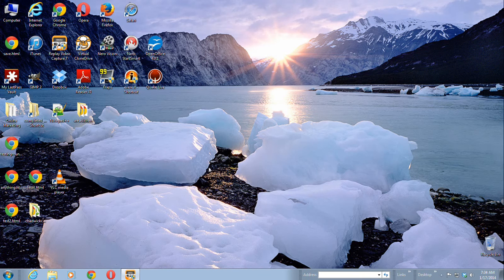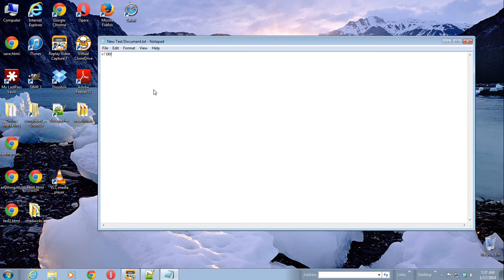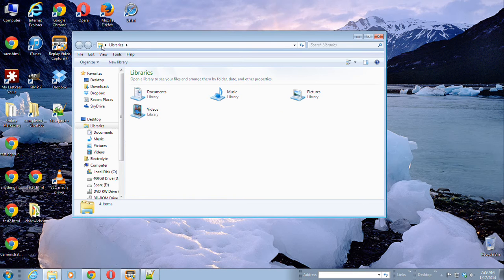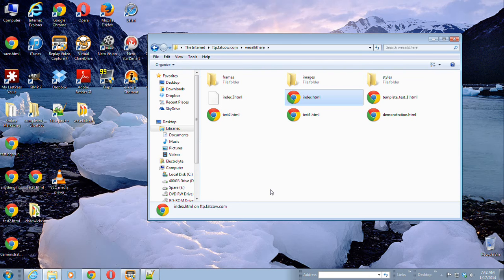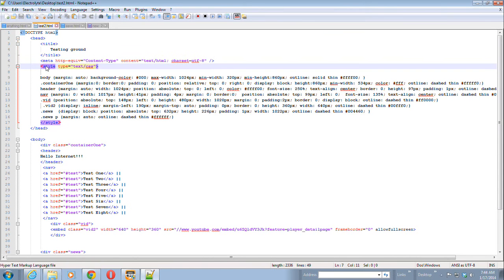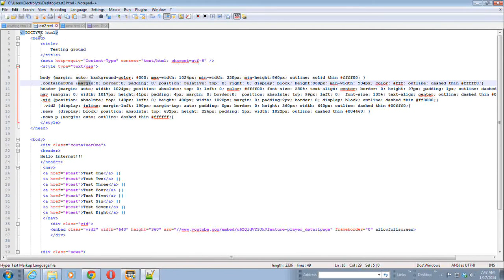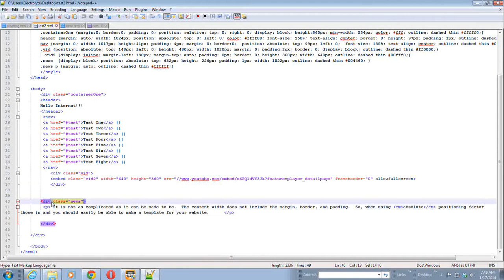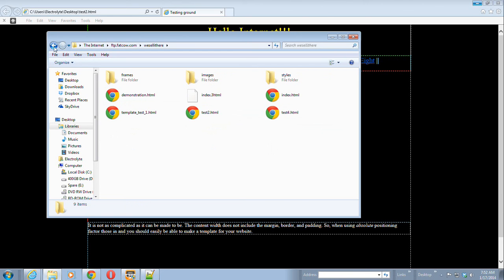html 5 tutorial part 1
Fitness, cycling, running.  Casual random stuff.